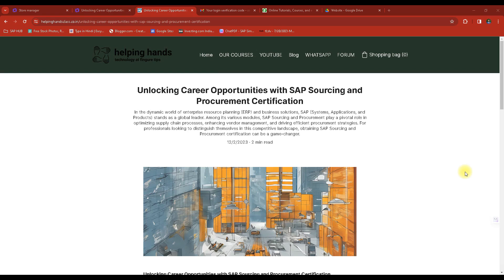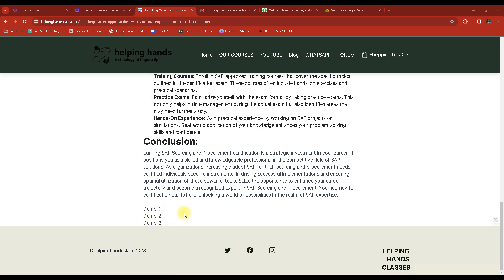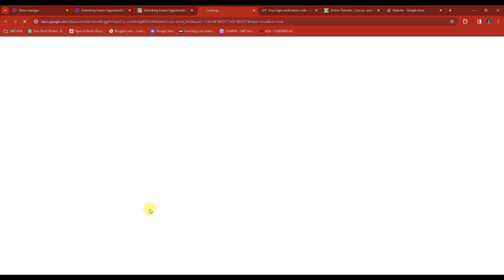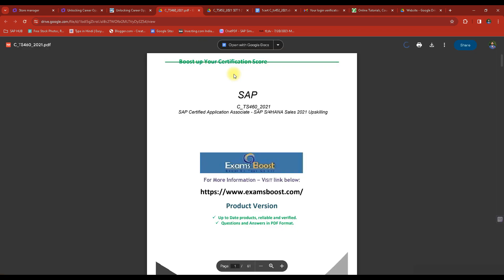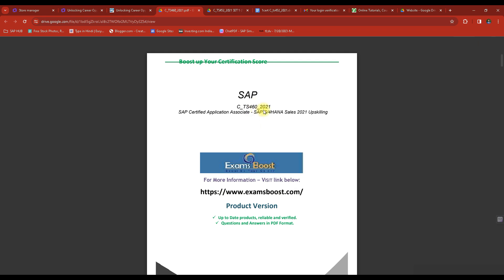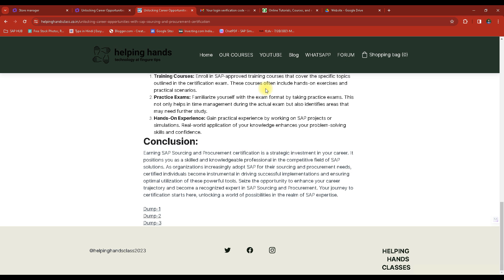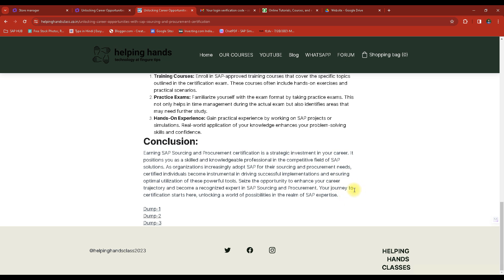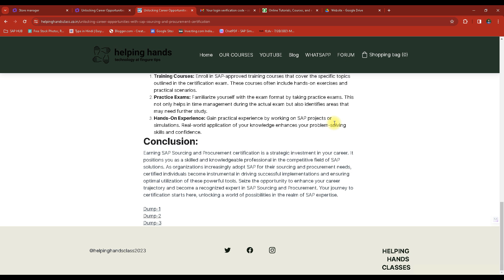sap s4 hana mm training free|| Free SAP certification Dumps||Website introduction|| TS_452/ TS_460